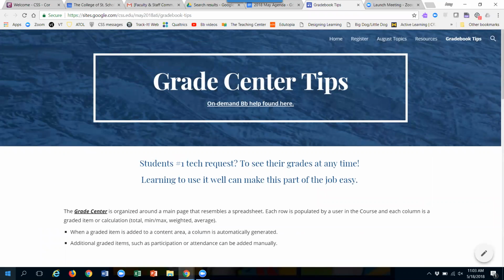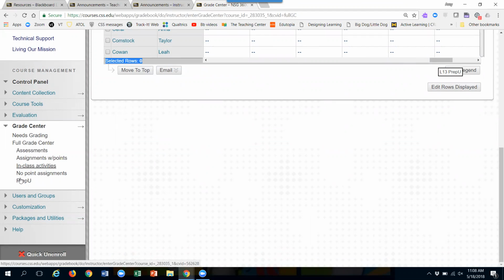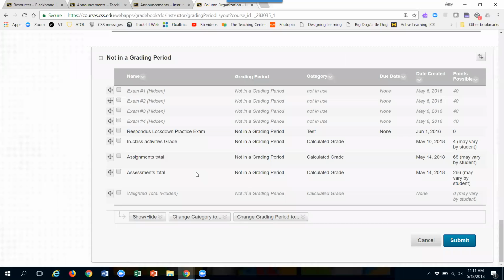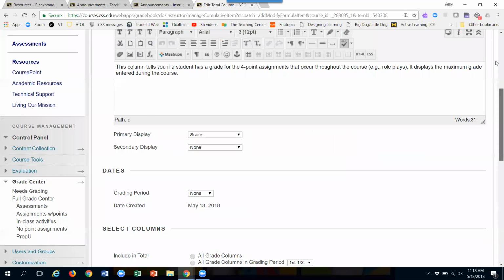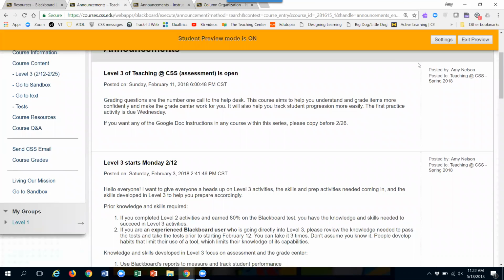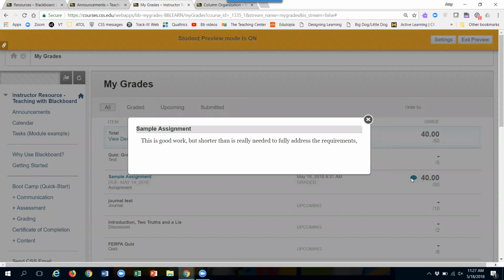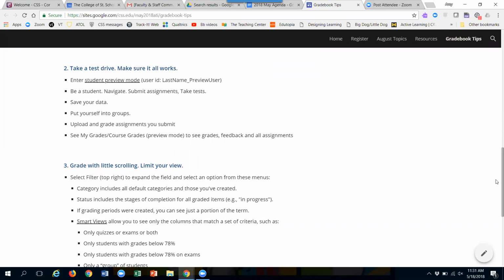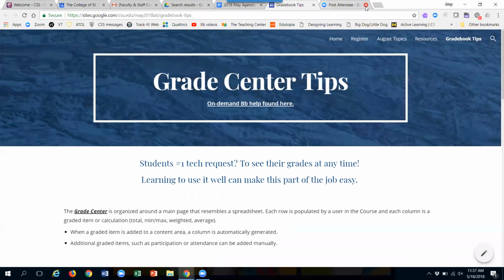May Mini ATI Pt 4: Grade Center Tips (Amy Nelson)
Amy Nelson presents 3 Things in 30 Minutes to guide you through use of the Grade Center in Blackboard